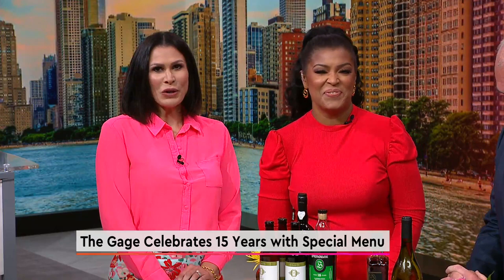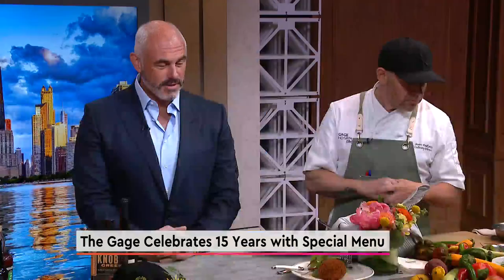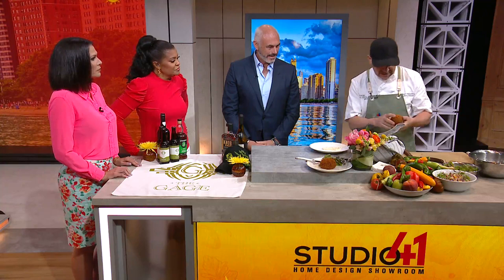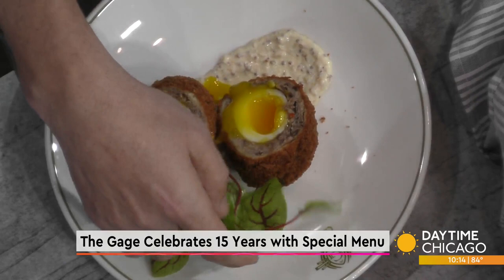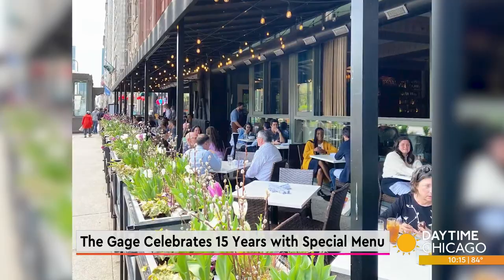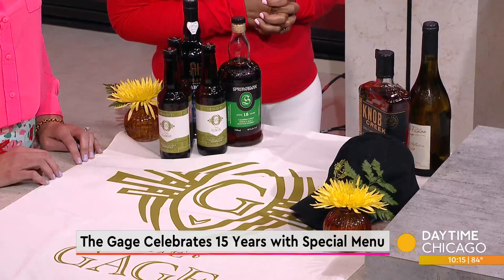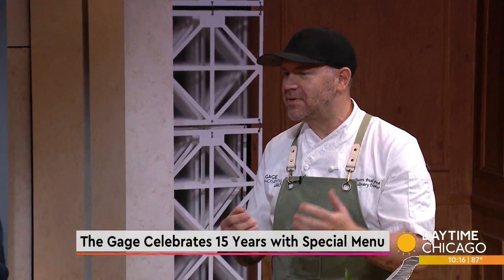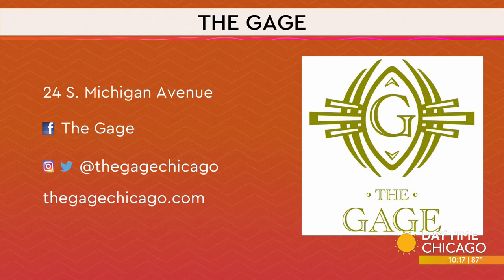The Gage Celebrates 15 Years with Special Menu